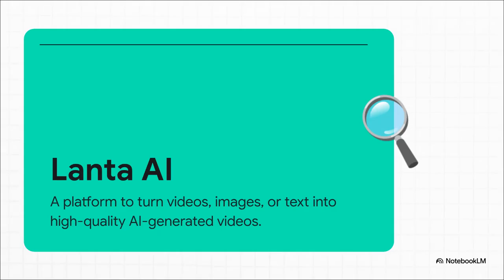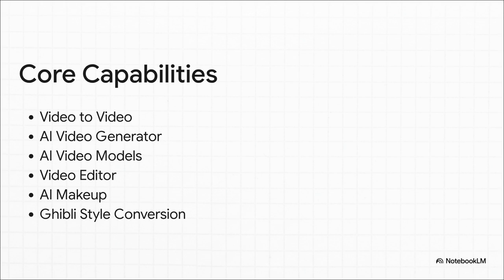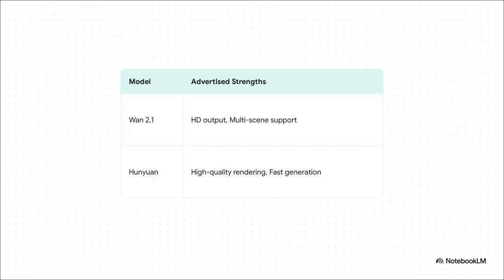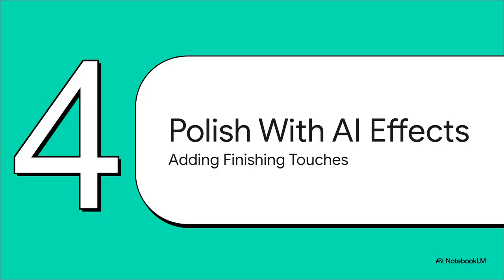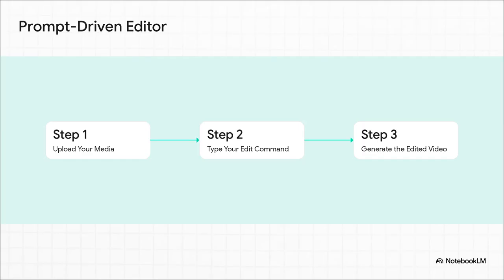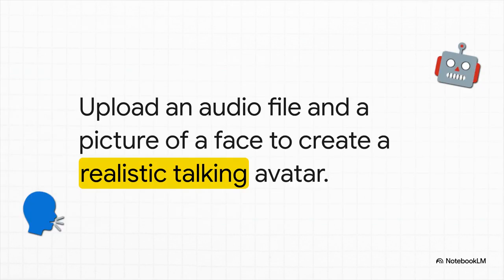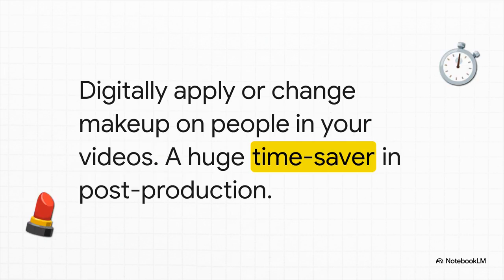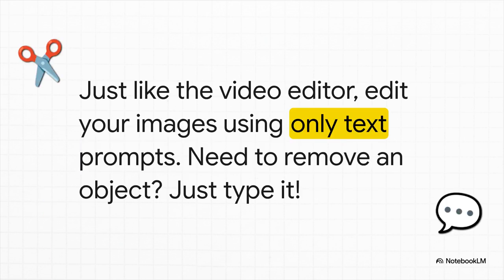Lanta AI – Next-Gen AI Video Generator | Text, Image & Video to Video Explained"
Imagine creating high-quality videos from just text, images, or even other videos – all with the power of AI! 🚀
Introducing Lanta AI, an advanced AI Video Generator Platform packed with powerful tools to help creators, marketers, and storytellers bring their ideas to life.

🔹 Key Features of Lanta AI:

Text-to-Video 🎬 – Turn your script into stunning visuals

Image-to-Video 🖼️ – Animate static images into motion

Video-to-Video 🔄 – Transform videos with unique styles

Lip Sync & Character Animation 👄🎭

Style Transfer Tools like Ghibli-style video transformations ✨

🔹 AI Models Included:

Wan 2.1

HanYuan Video

And more cutting-edge AI models

Whether you’re a content creator, marketer, or filmmaker, Lanta AI helps you design artistic, professional, and unique video content effortlessly.

👉 Watch this video to explore how Lanta AI can revolutionize your video creation process!